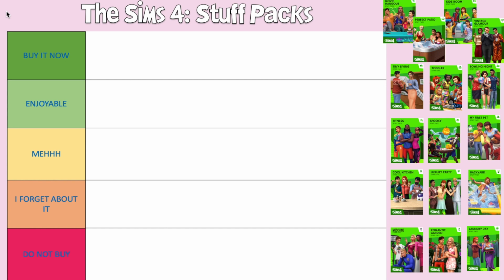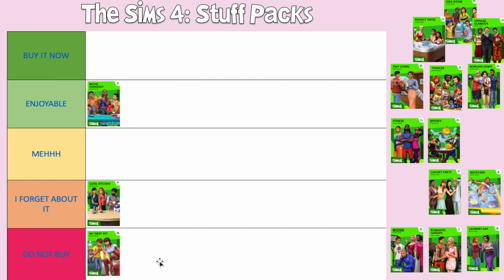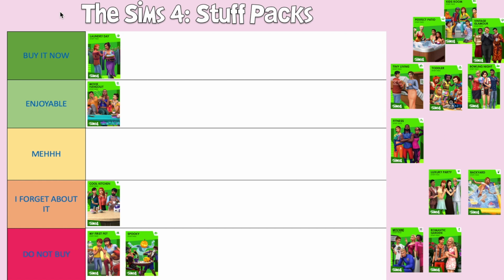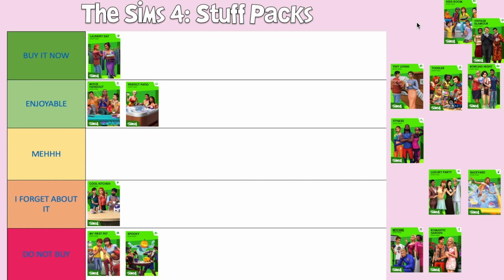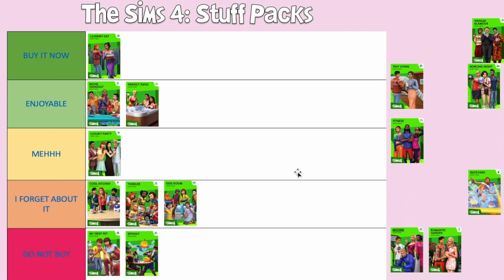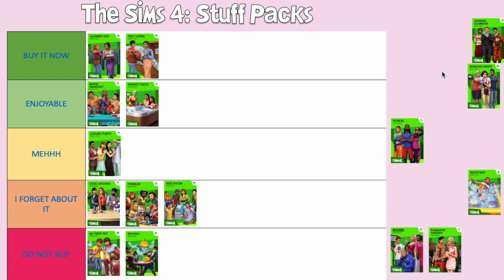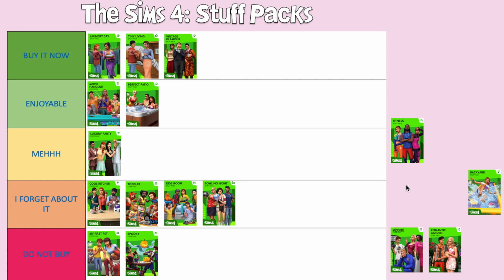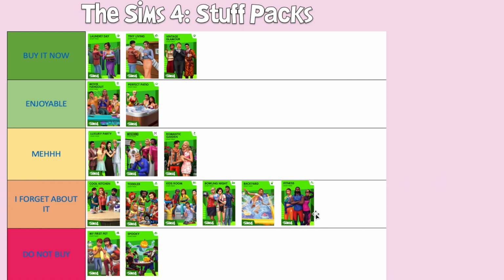Which SIMS 4 Stuff Pack should you buy? RATING SIMS 4 STUFF PACKS!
As you guys requested I am back with a third review video!
I hope this helped you guys and I hope you are staying safe.

Sims 4 Gallery: Similyofficial